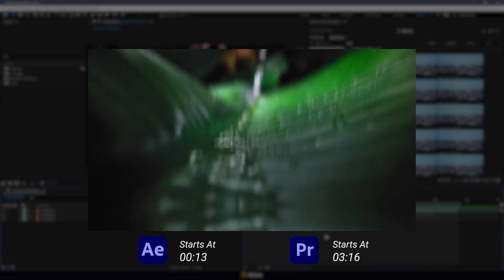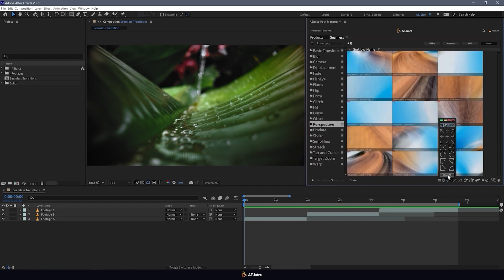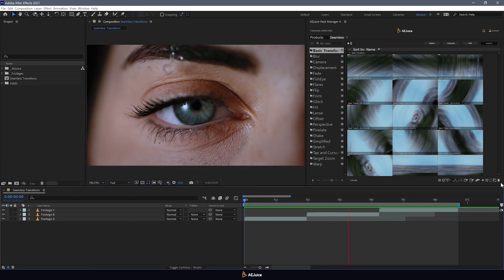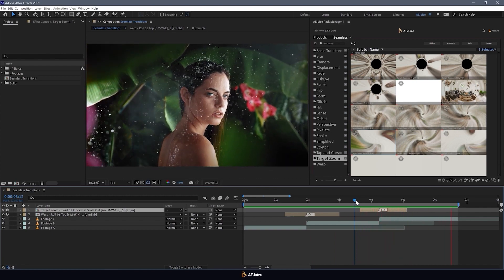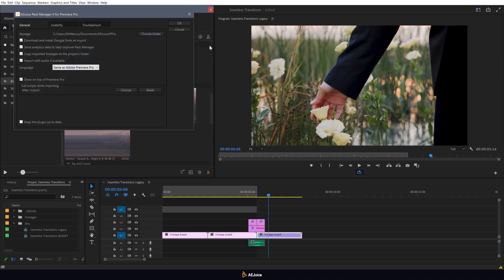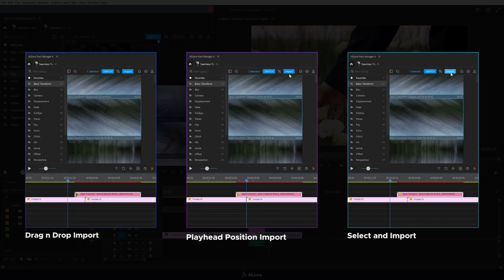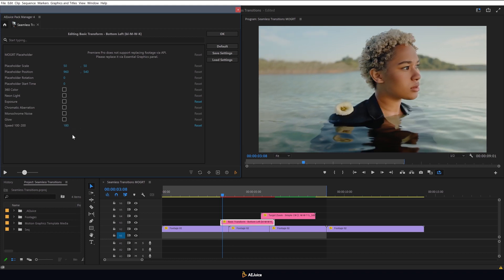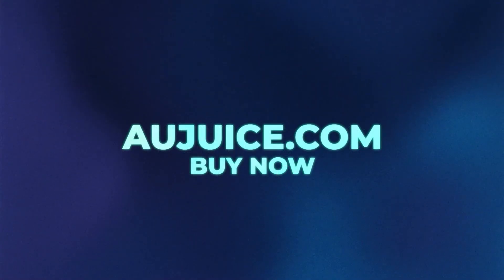Seamless Transitions | Video Tutorial | After Effects | Premiere Pro